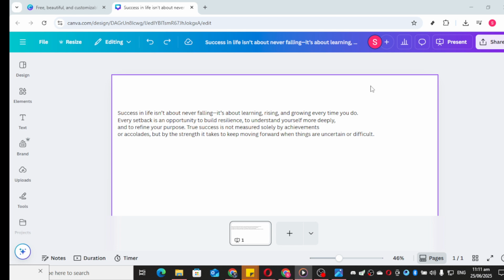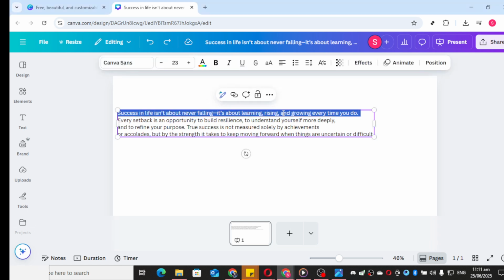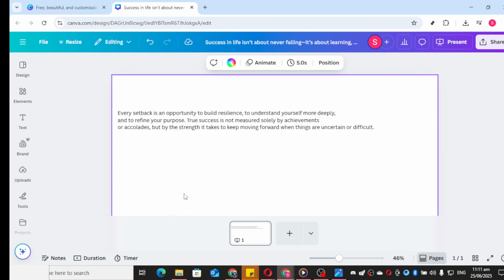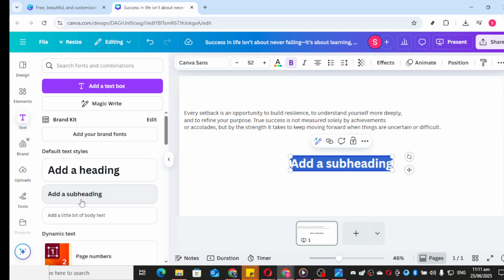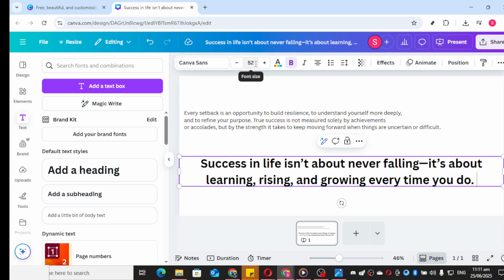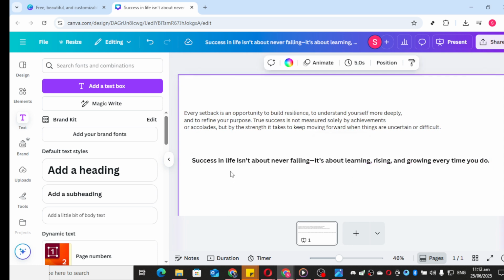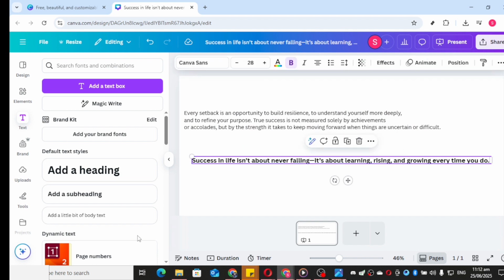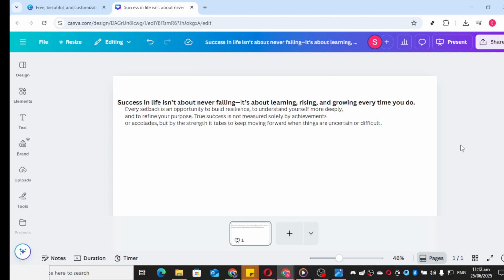How to Do a Hanging Indent in Canva (full guide)